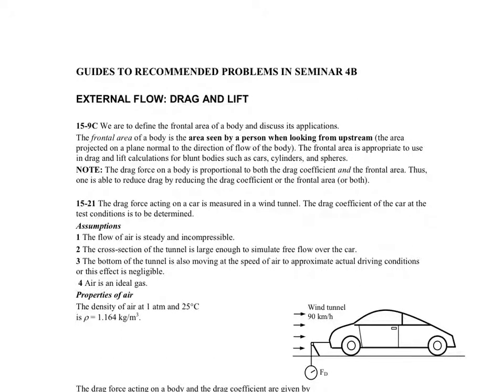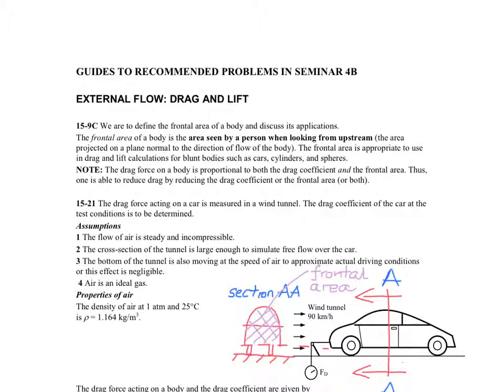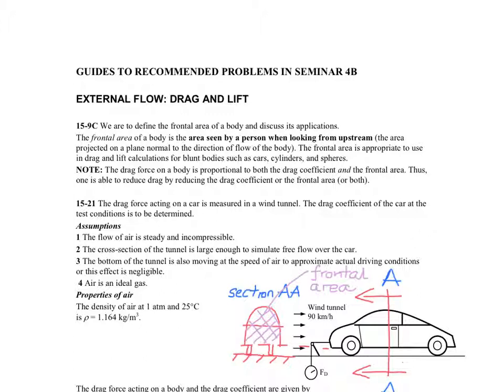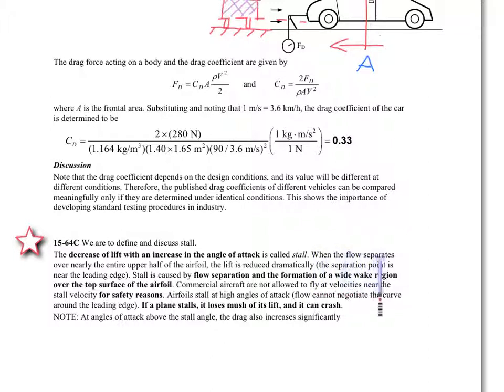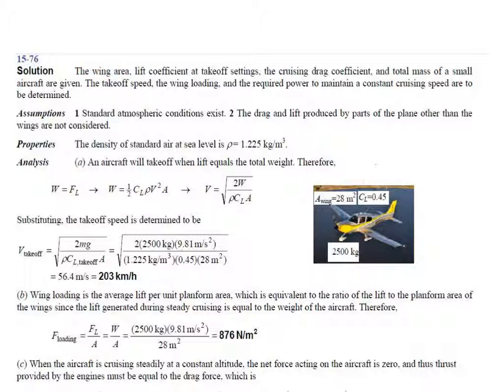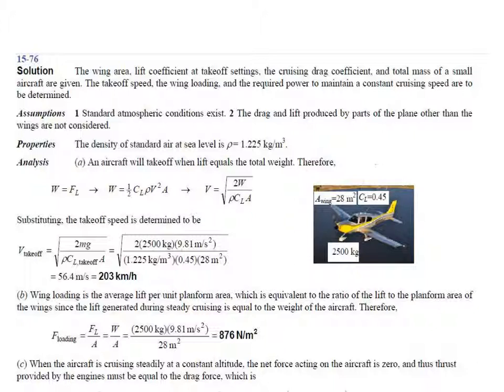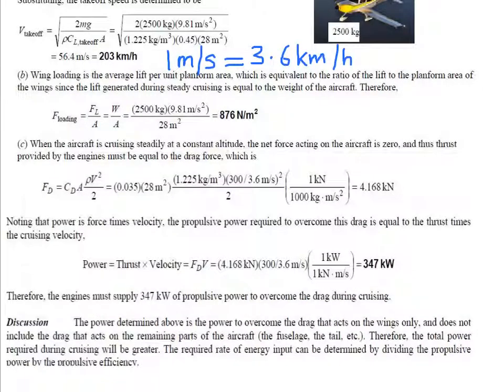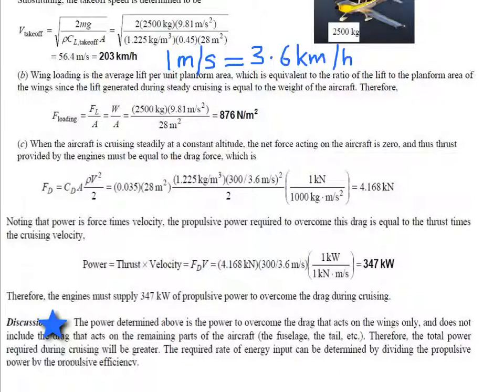Review of external flow tutorial